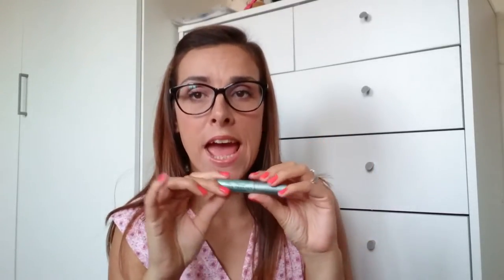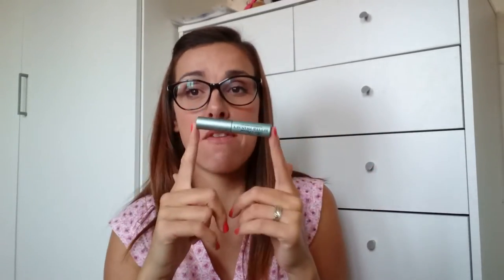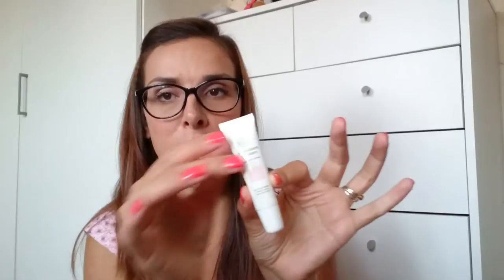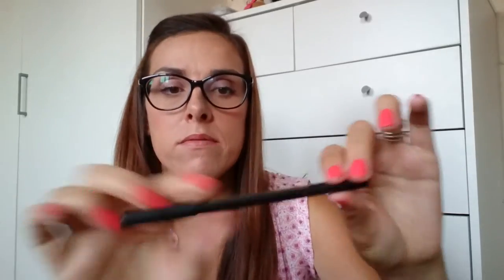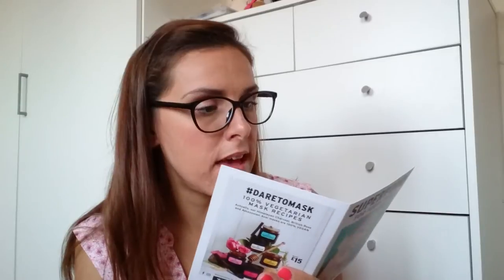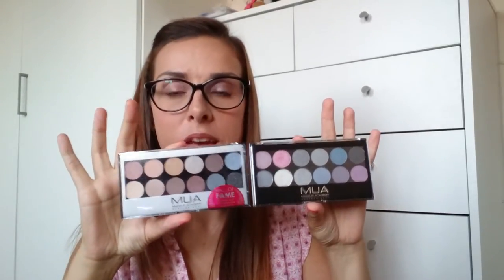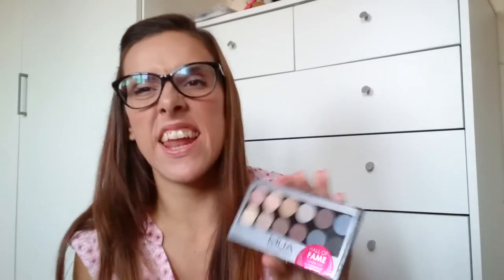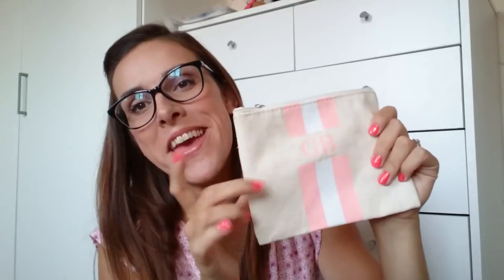September Glossybox unboxing and August box review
Hi everyone,

Here is my September Glossybox unboxing and August box review.

If you would like to try out Glossybox yourself head on over

Hannah x